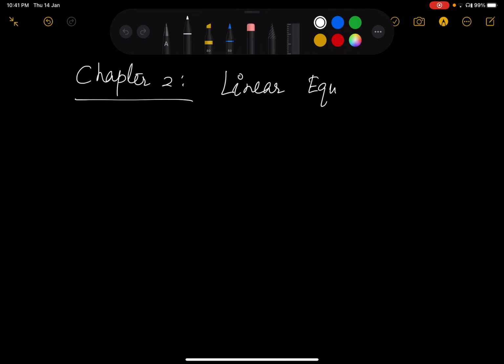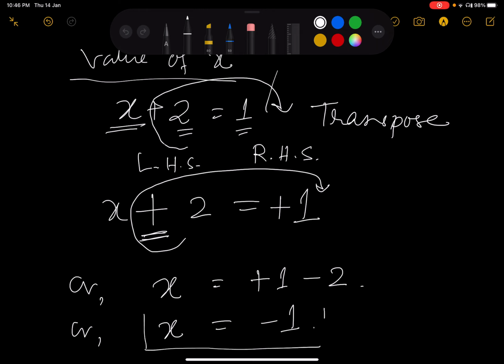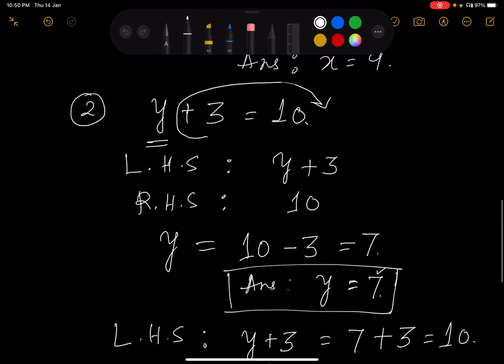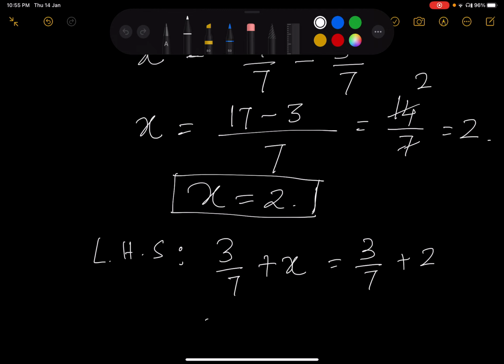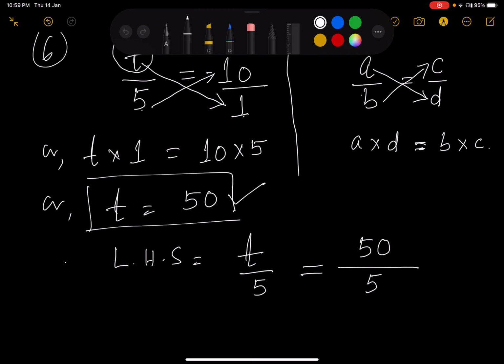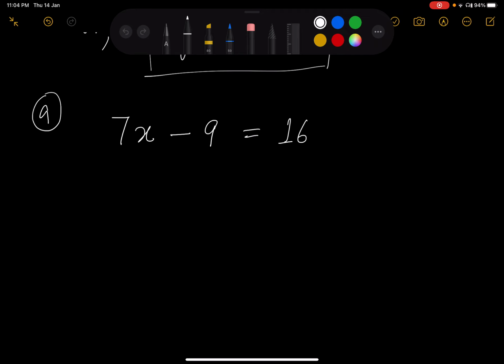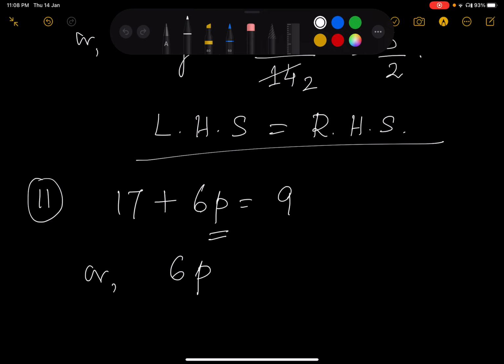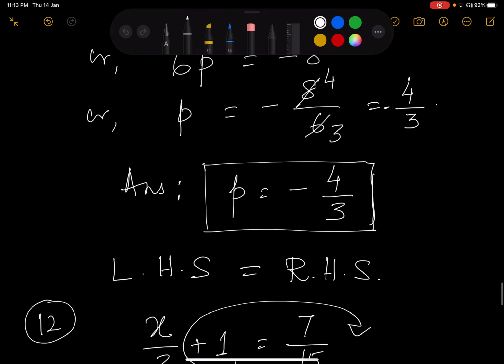Algebra Made Easy for Class 8 Students. (CBSE Syllabus)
Linear Equations Chapter 2.